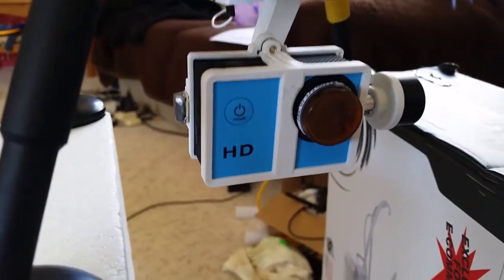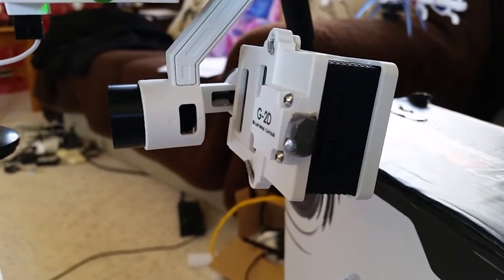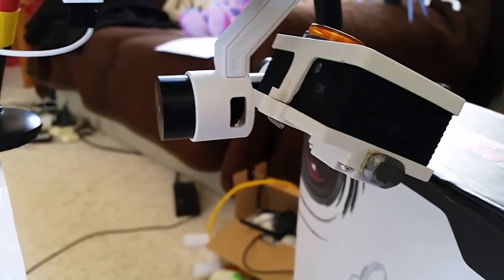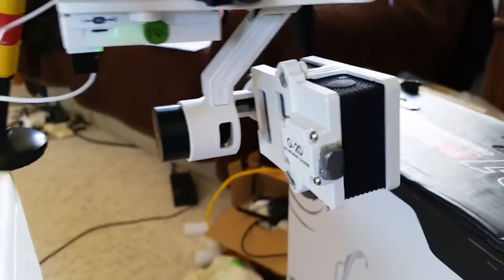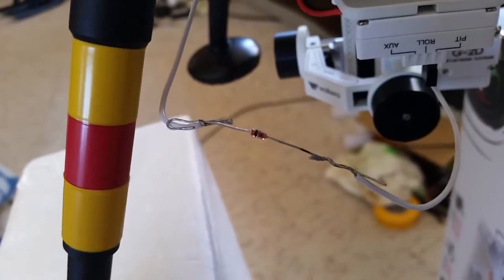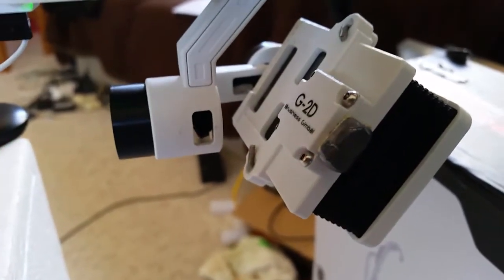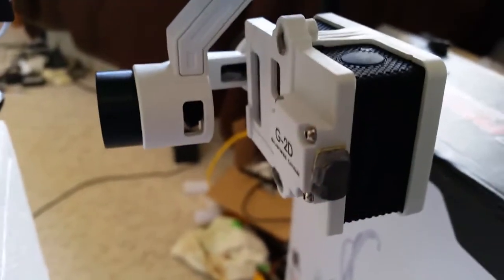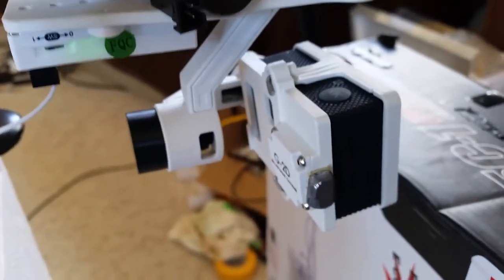Fixing Walkera G-2D Gimble Tilt Hunting Problem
Prolem with Walkera G-2D Gimble Hunting with HK X-380
One solution that may help you to fix the problem and use the tilt from the control.